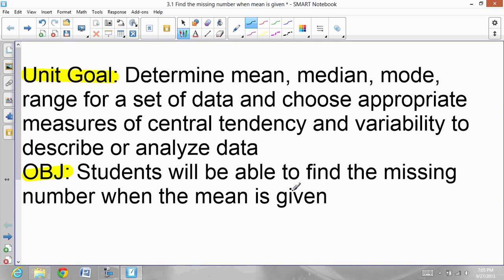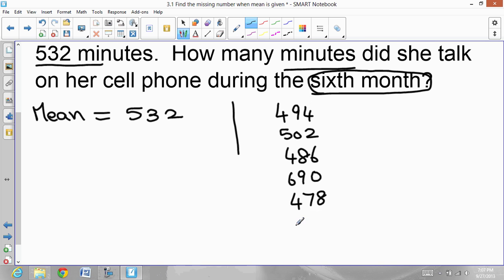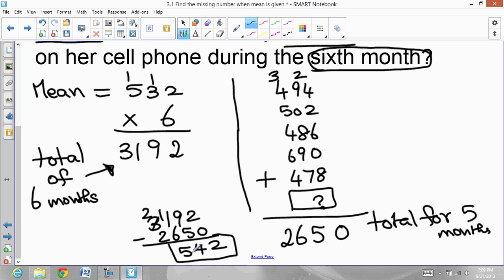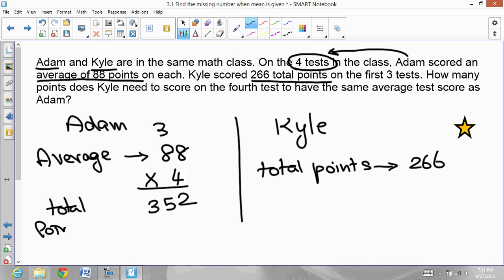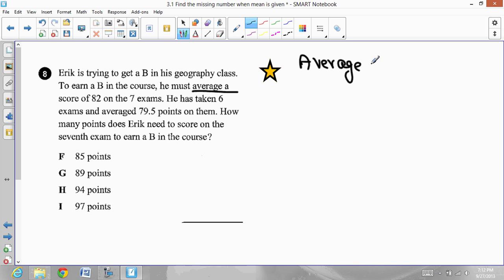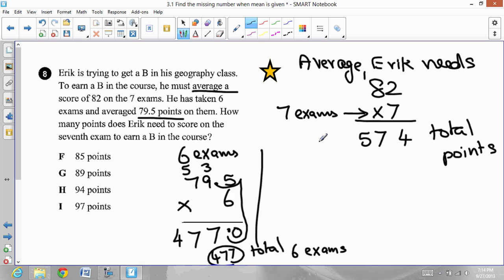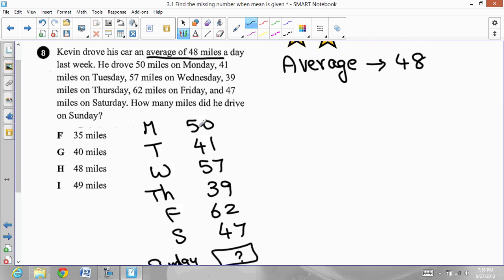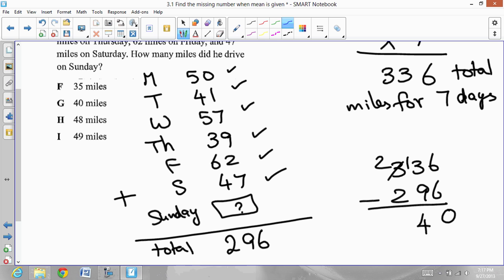3 1 Find the missing number when the mean is given - Neel